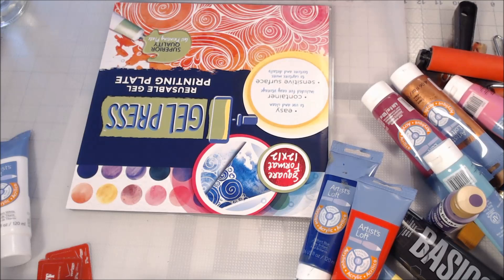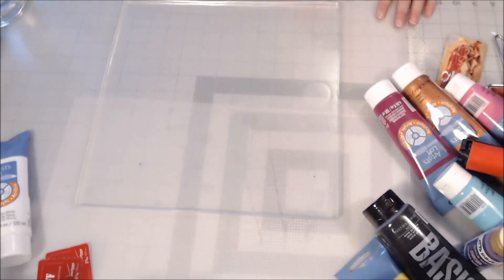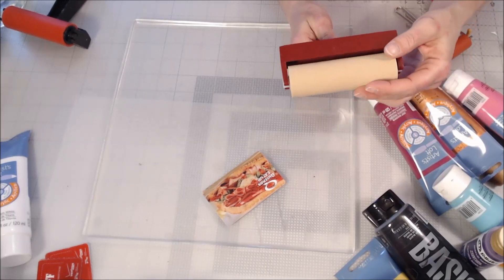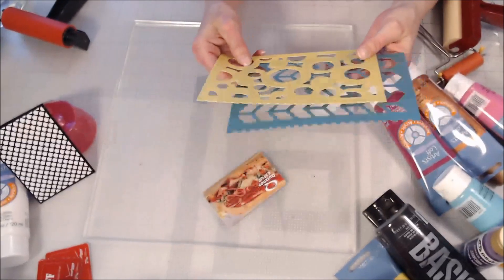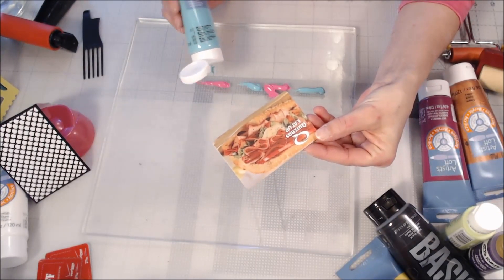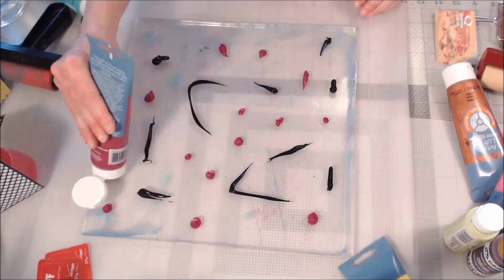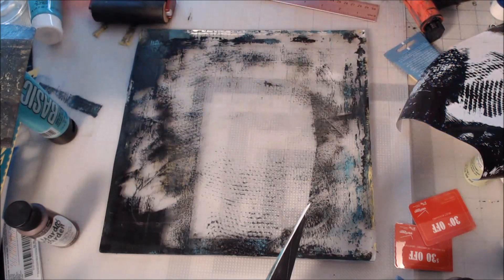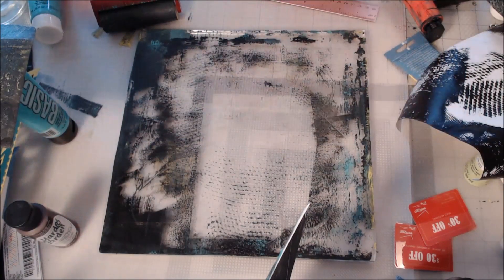Welcome, Geli plate fun- First video.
Welcome to my very first YT Video. I hope you all enjoy. I did some geli prints on the geli plate. Had a lot of fun doing this. Sorry in advance lol